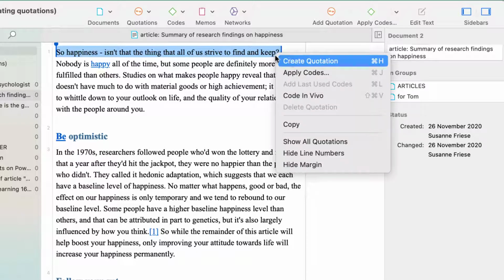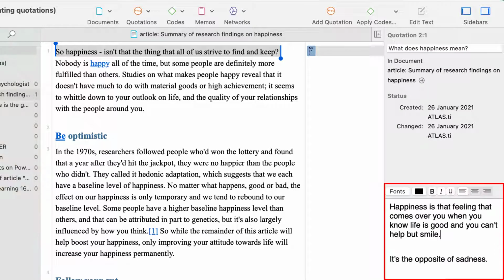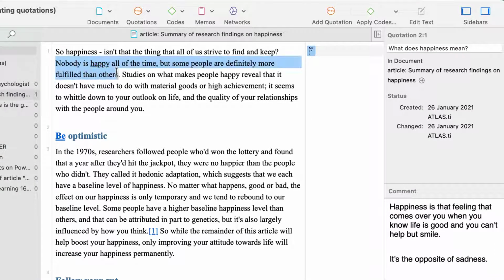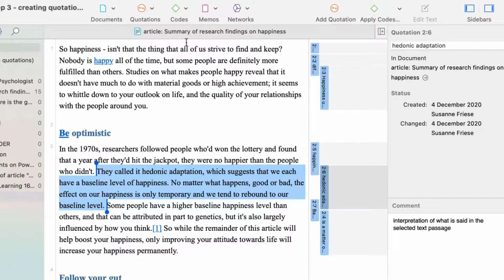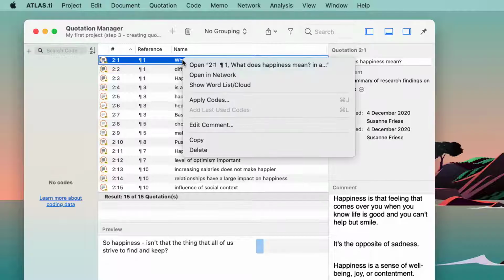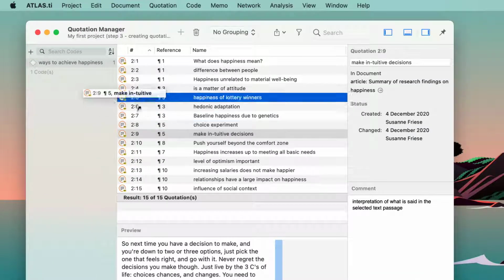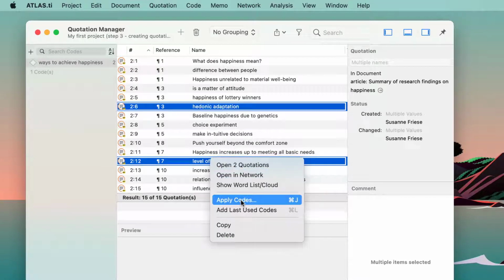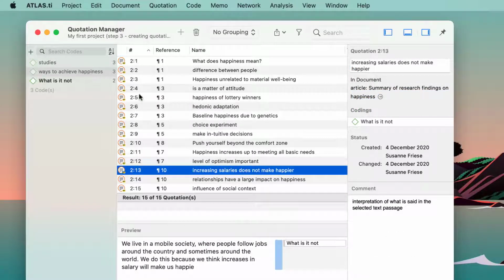Working with Quotations ATLAS.ti 9 Mac